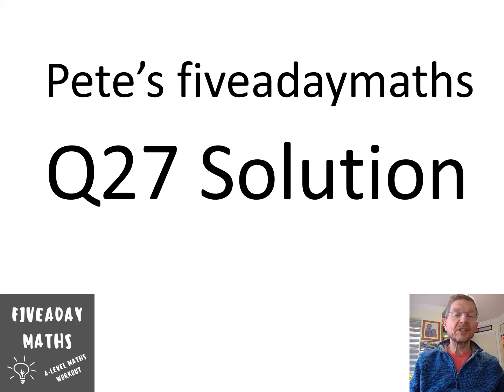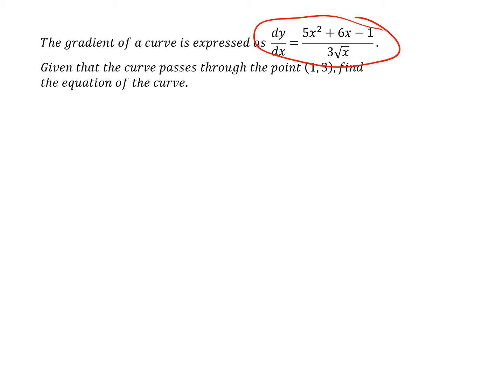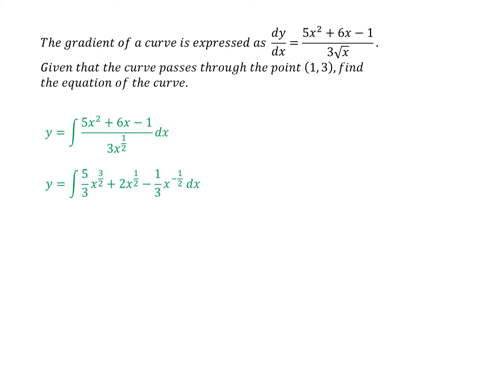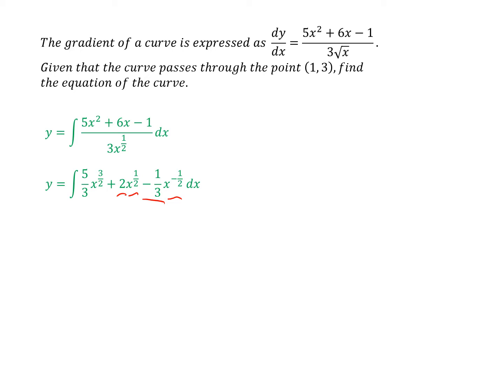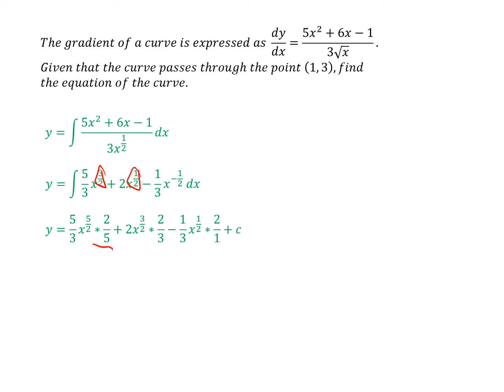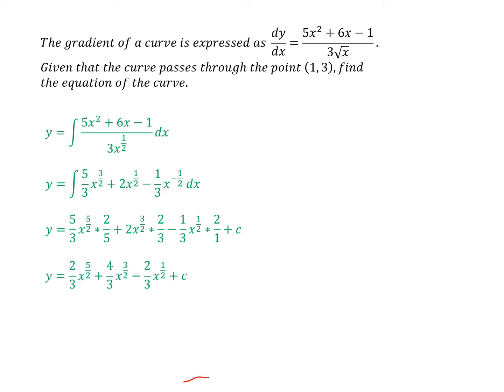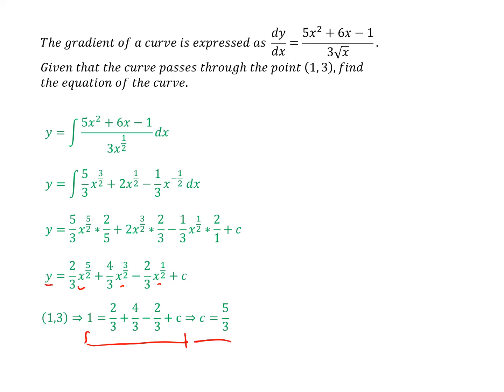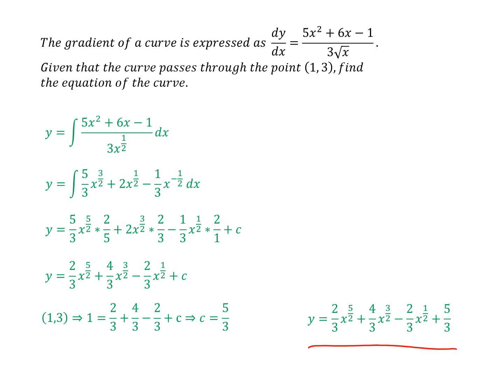Q27 Solution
A level maths problem solved including indices, algebraic fractions and integration